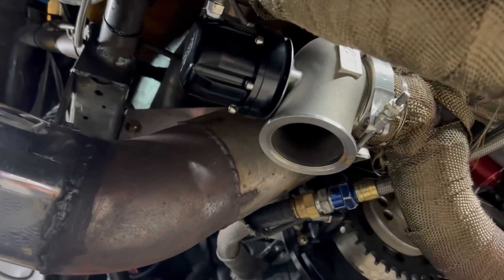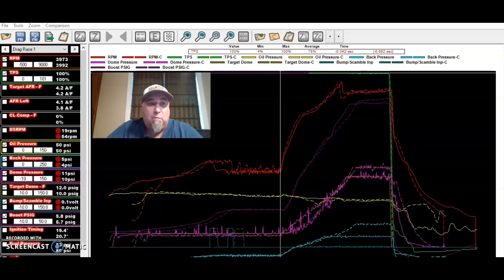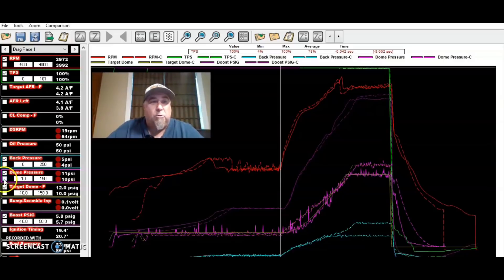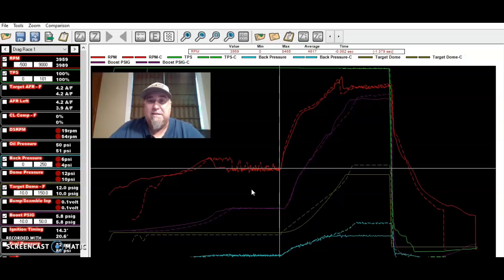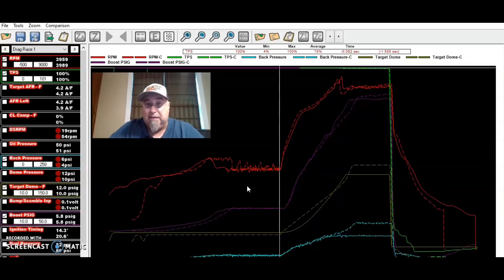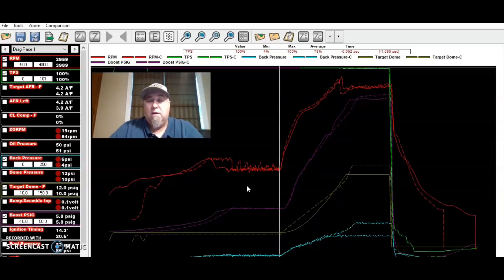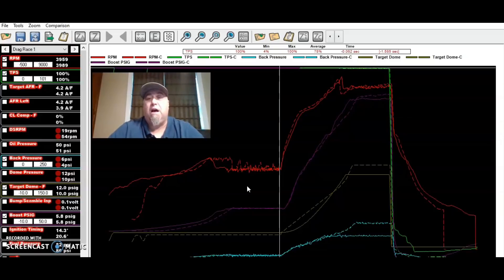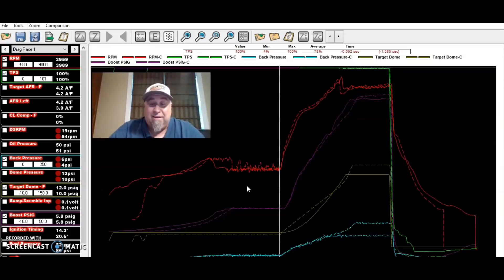Boost v/s Back pressure / More Boost with less back pressure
The more boost you make, generally the more back pressure you have.  It seems that these wastegates lowered the back pressure at the same boost pressure!  That is amazing, and should open our tuning world up some and let us make more power.  Back pressure is the pressure in the headers, pre turbo.  Extremely high backpressure causes reversion in the overlap cycle of the cam.  That robs power.  These Black Sheep Industries wastegates are awesome.  Go check out their website if you are in the market for gates or other parts!  Also, don't forget to go check out Kyle's YouTube page, Boosted Lifestyle.